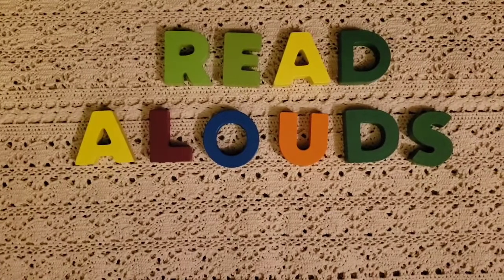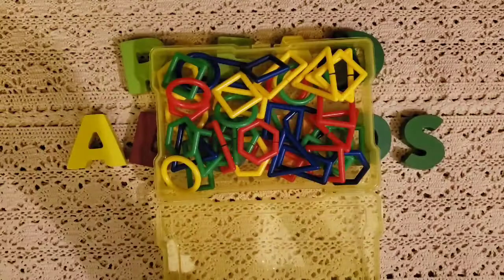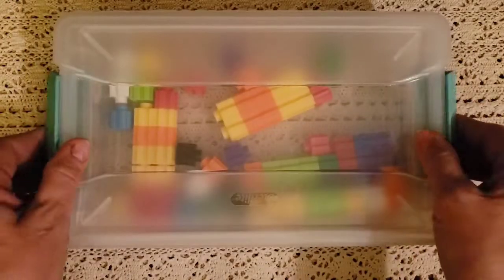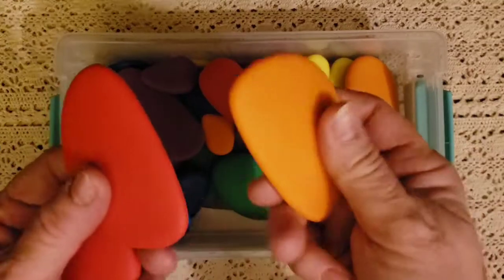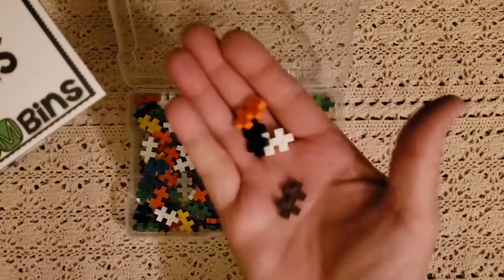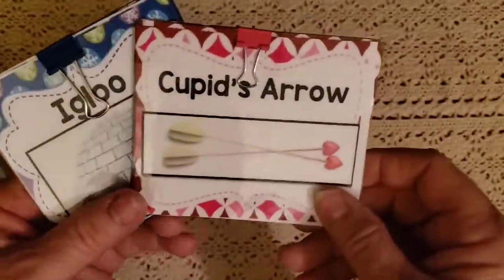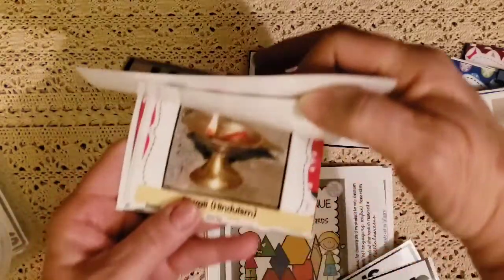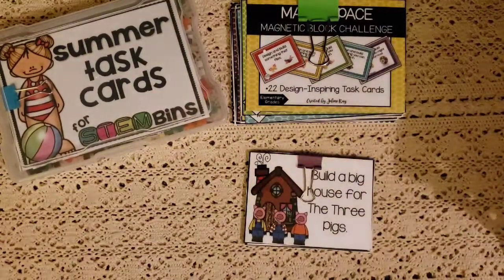What Little Ones Do During Read Aloud Time📚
How to quiet little ones during read aloud time... so many fantastic ways of occupying their hands and their minds.. Developing hand and eye coordination pencer grip along with fine motor skills and  Increasing desirable stem work!!